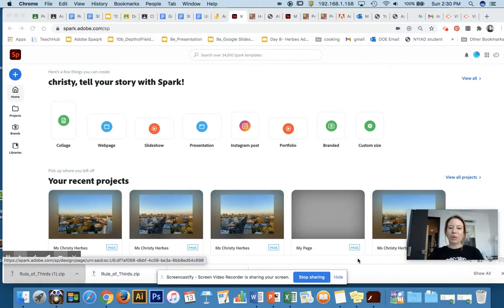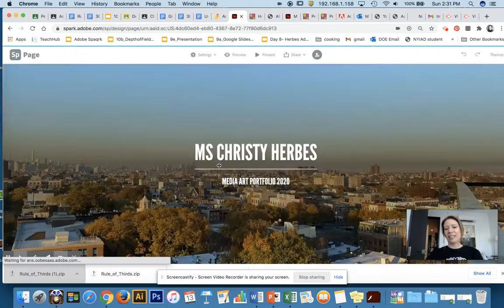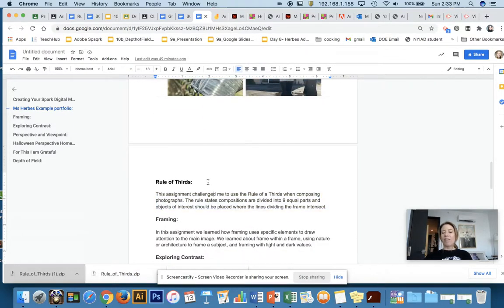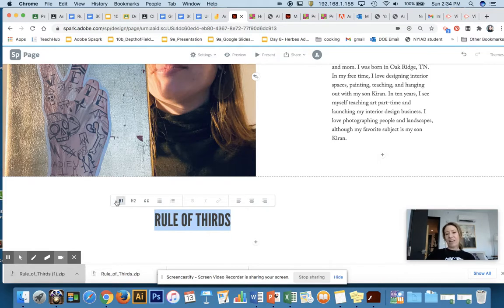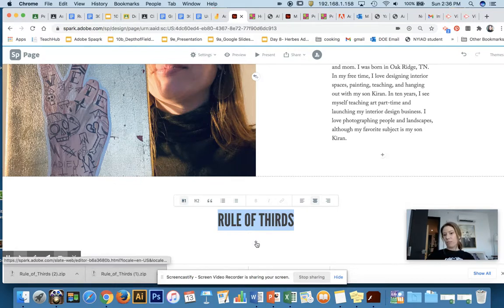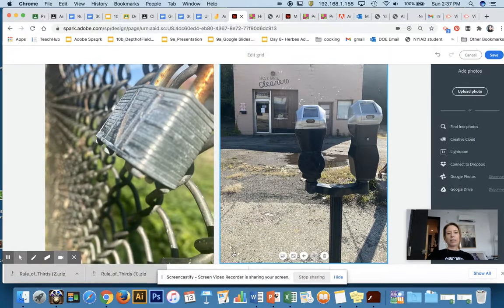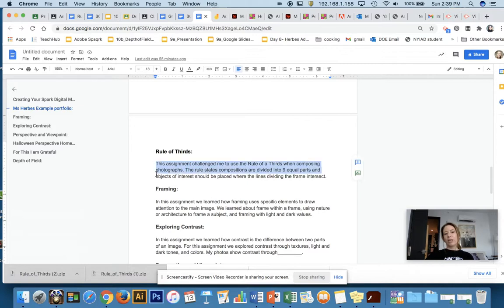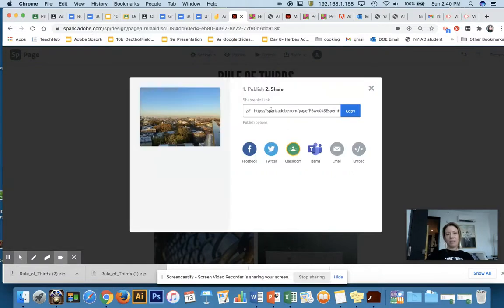DAY 2_2_Creating Your Portfolio Content (laptop)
This video shows you how to create Portfolio Sections for your Spark Digital Portfolio on your laptop. It also covers how to email photos from your device to your laptop so you can add them to your portfolio page.